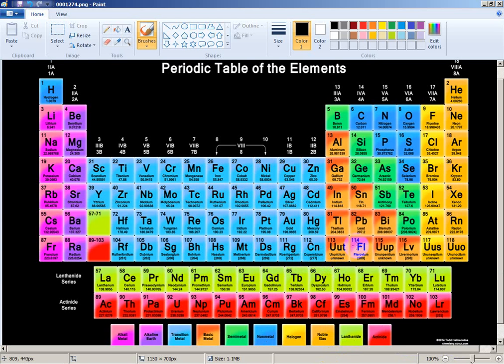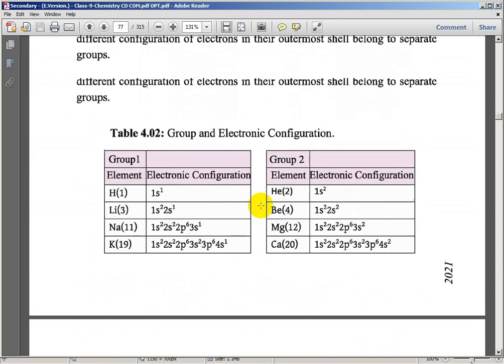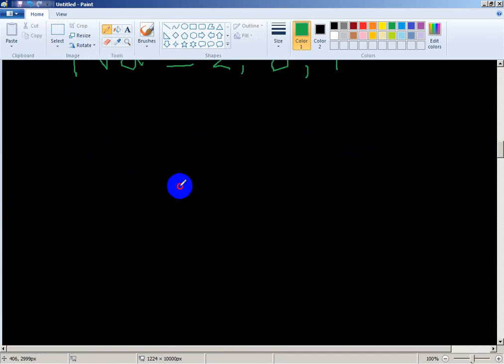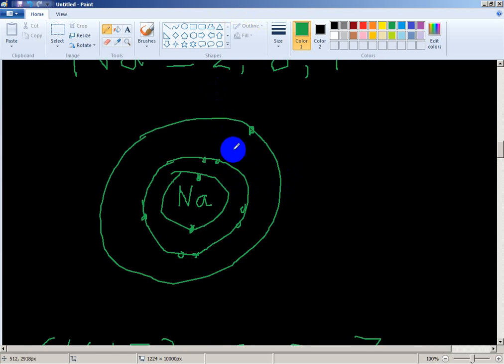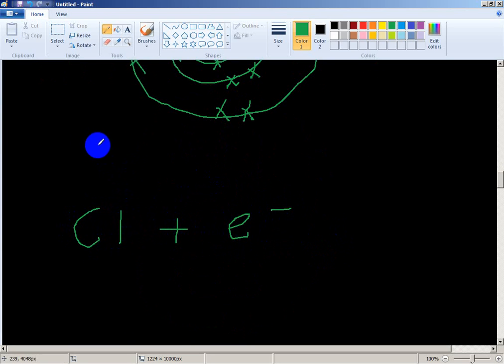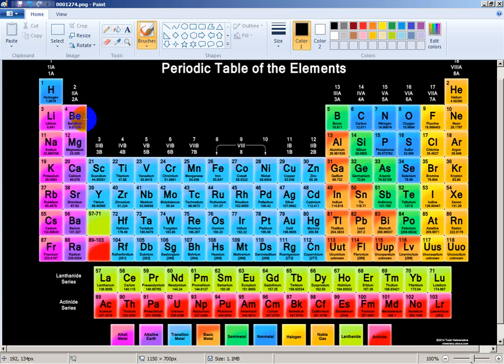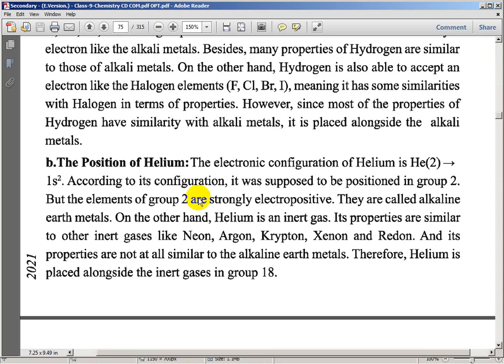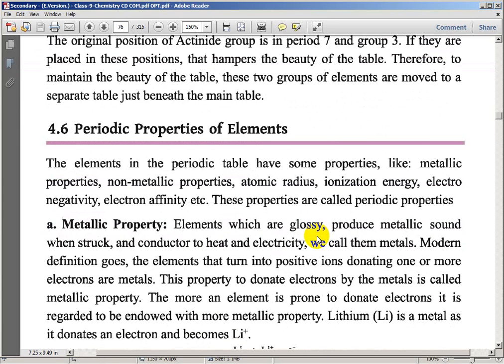Main basis and limitations of periodic table, SSC Chemistry (English Version)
NCTB, SSC Chemistry (English Version)
Chapter: 4
Periodic table